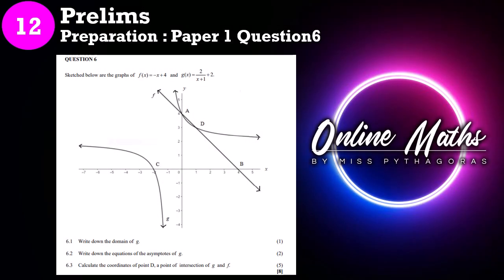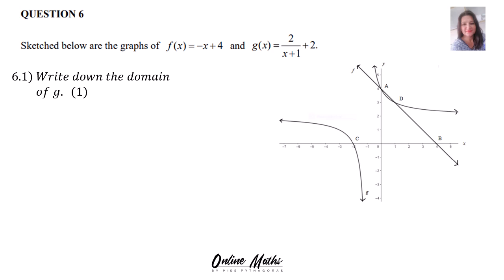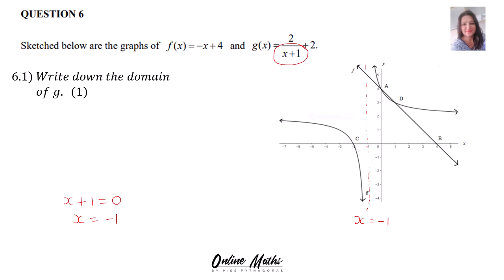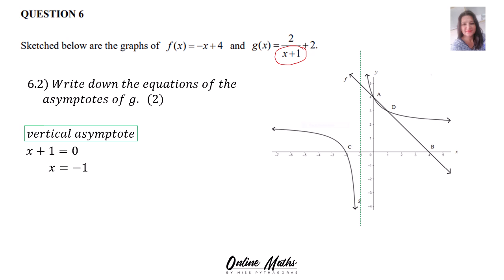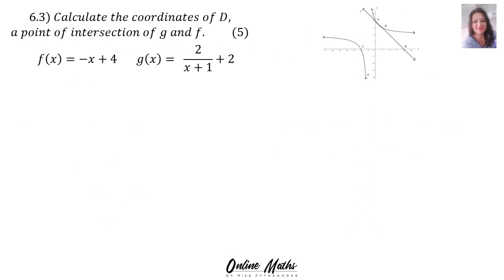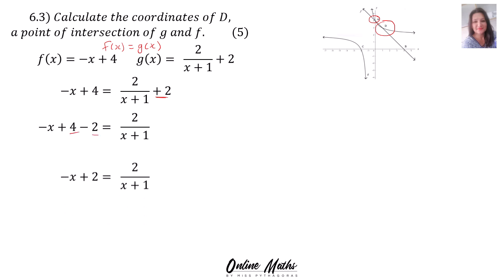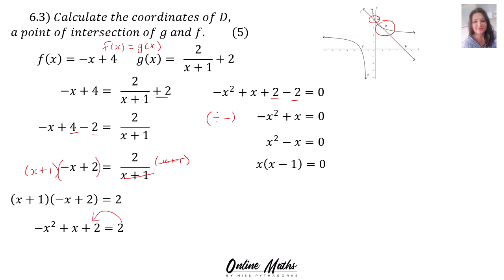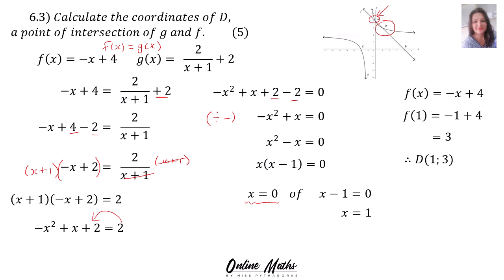Prelim Preparation Gr12 Mathematics Paper1 Question6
Miss Pythagoras explains the Gauteng 2024 PRELIM EXAM in full and gives tips on how to pass your preliminary exam.

This includes:
- Step-by-step explanation of the Gauteng PRELIM EXAM Paper 1 (2024) Question 6: FUNCTIONS.